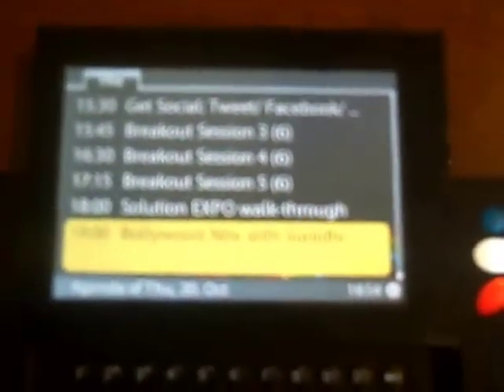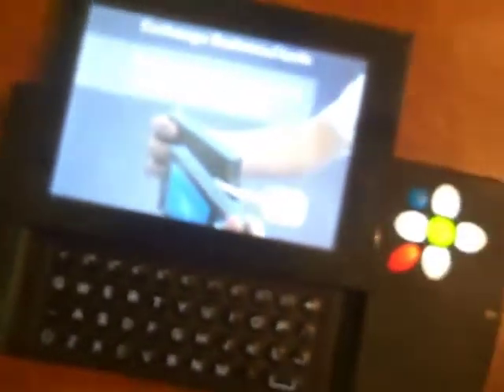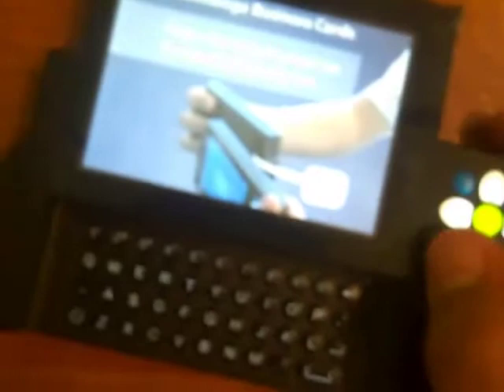[Hands On] SpotMe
A quick rough cut demo of SpotMe, an event engagement device.

Recorded at IBM Software Universe 2011 in Mumbai.